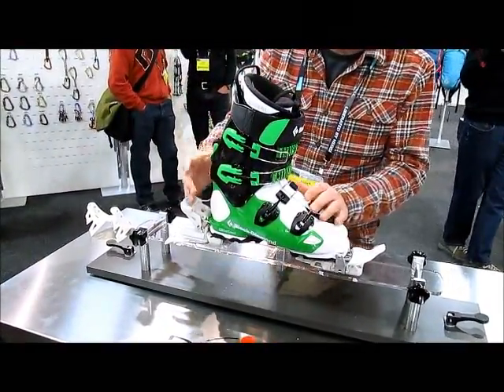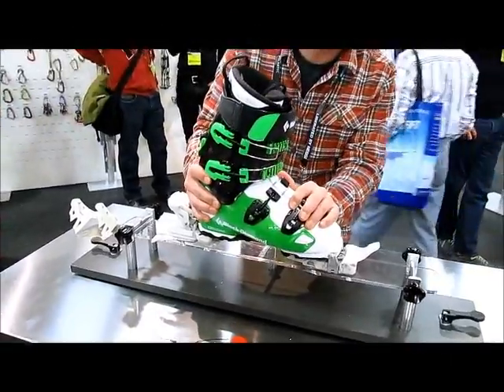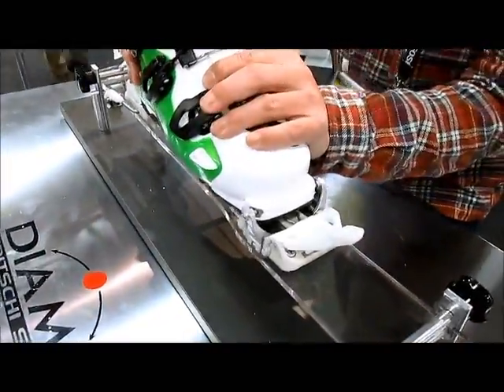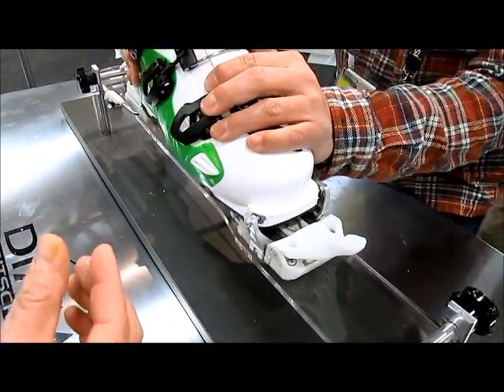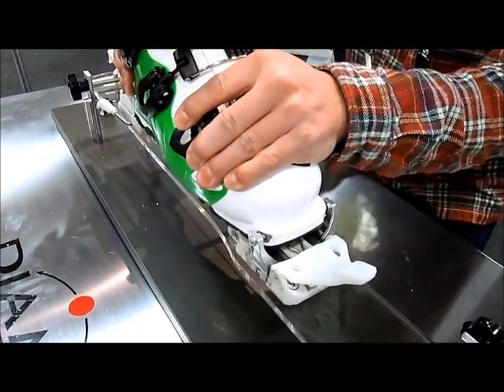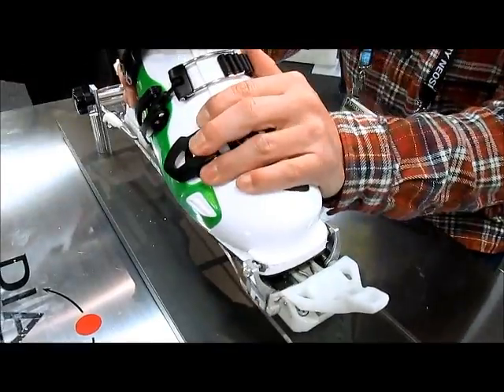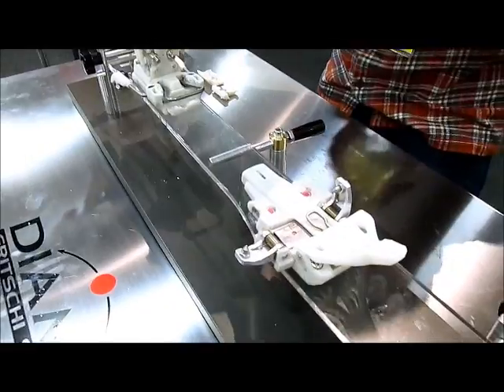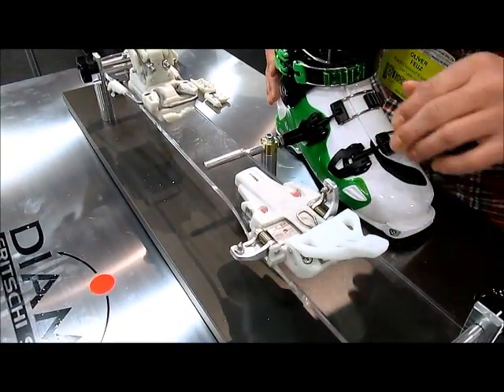Fritschi Zenith 12 demo - prototype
Demonstration of the lateral release feature of the Zenith 12, a new tech binding by Fritschi Diamir.